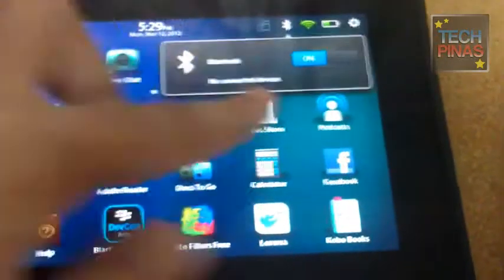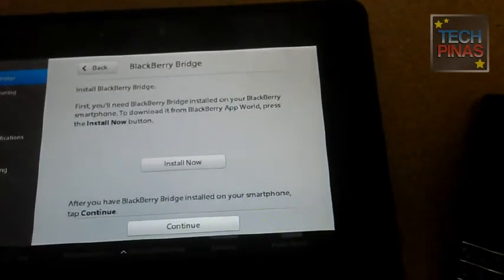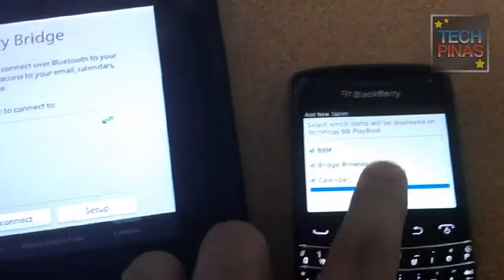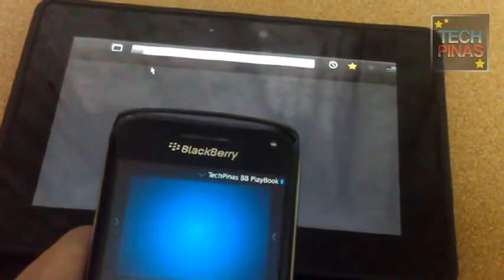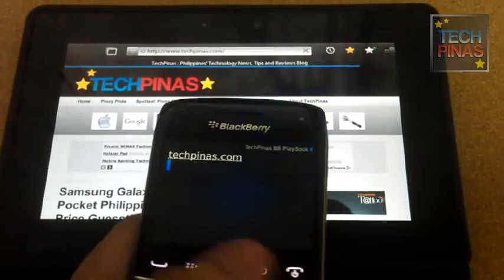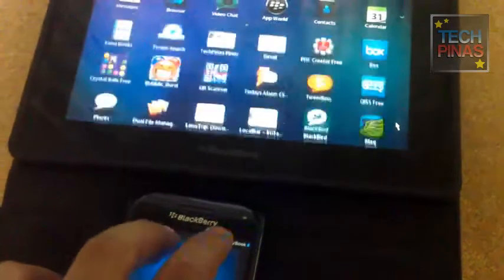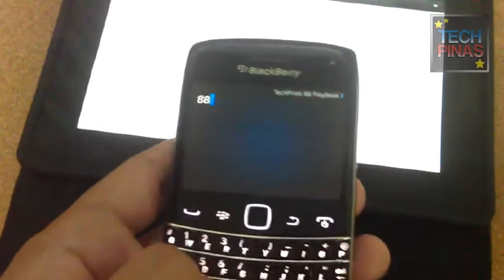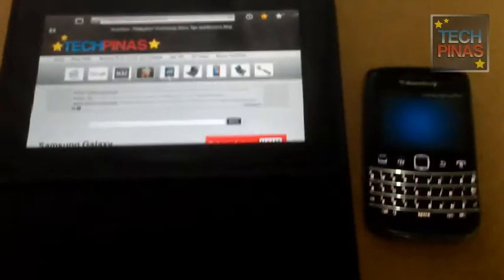BlackBerry Smartphone as Remote Control for BlackBerry PlayBook Tutorial